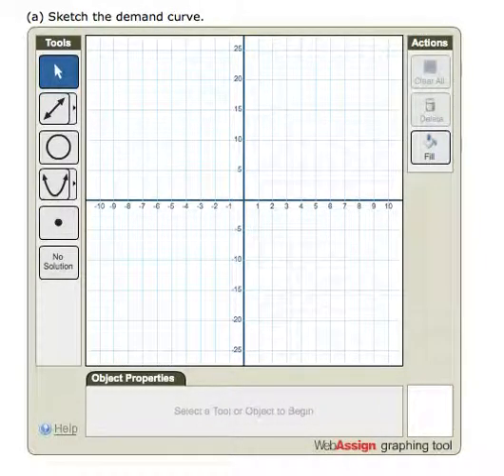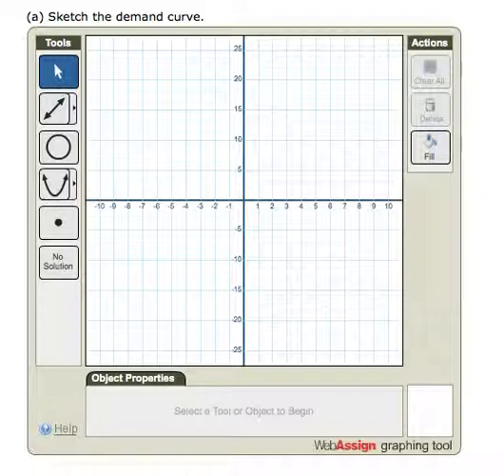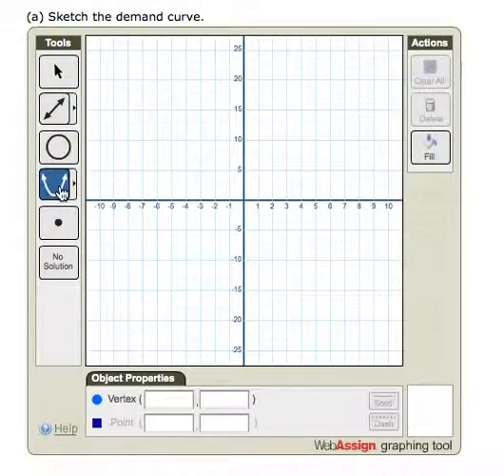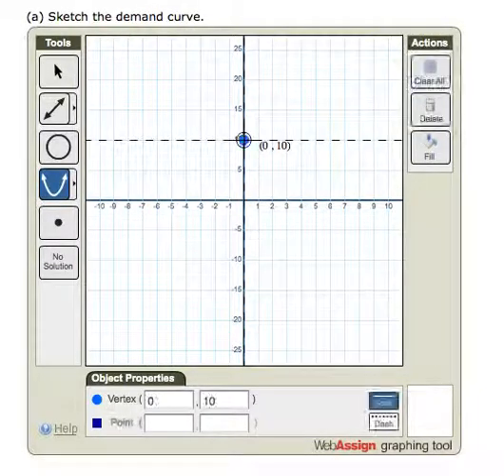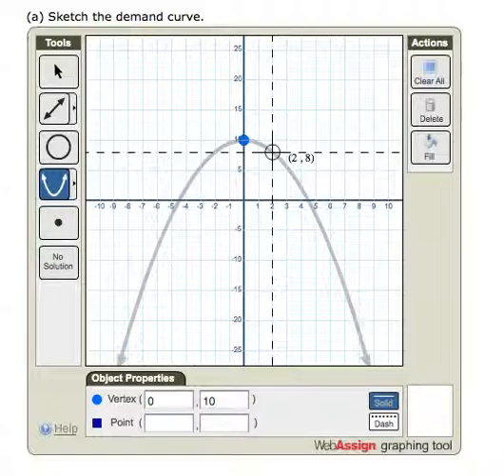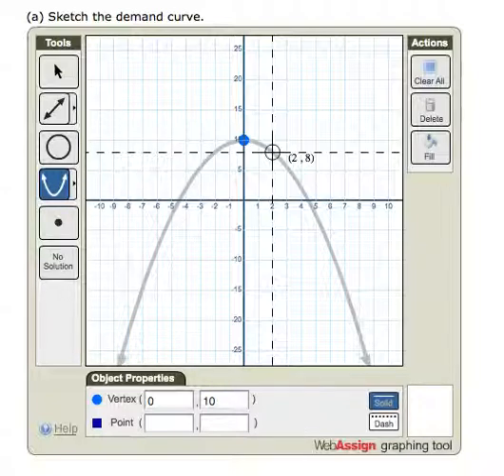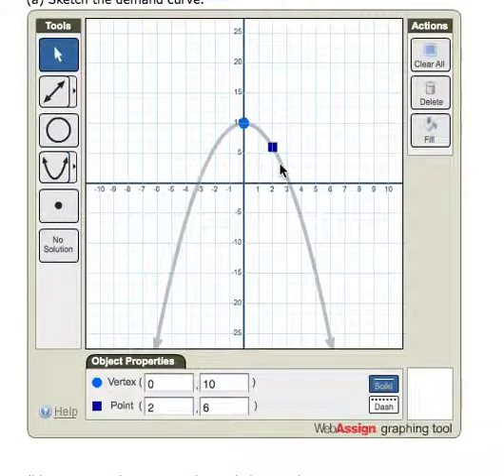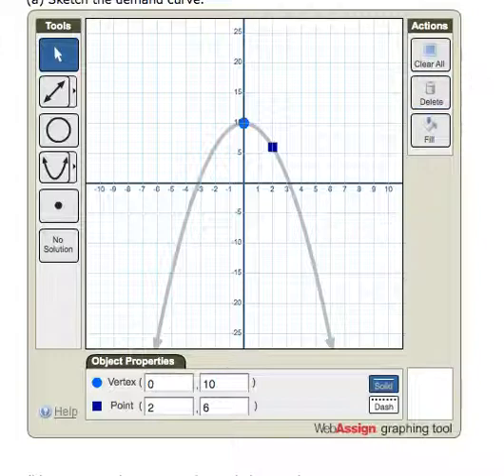WebAssign Graphing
A brief tutorial on using the graphing tool in WebAssign